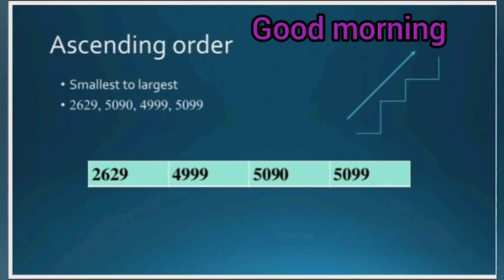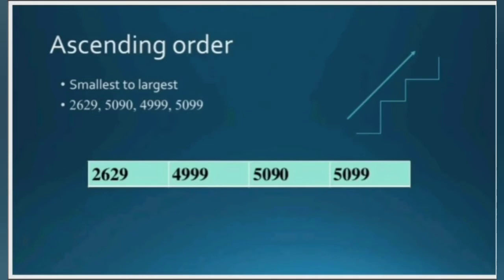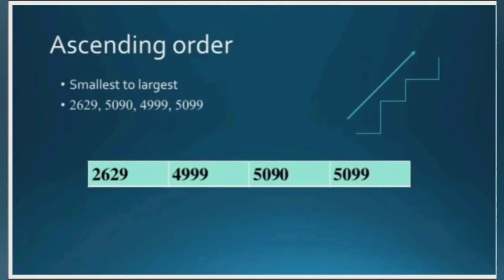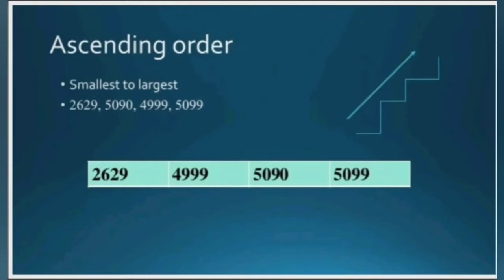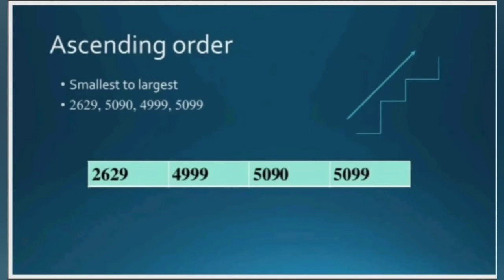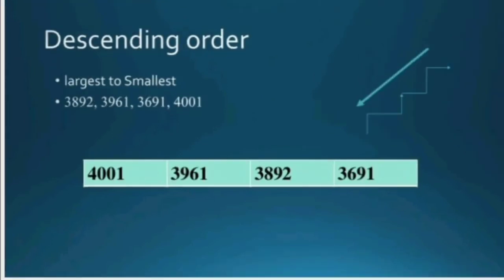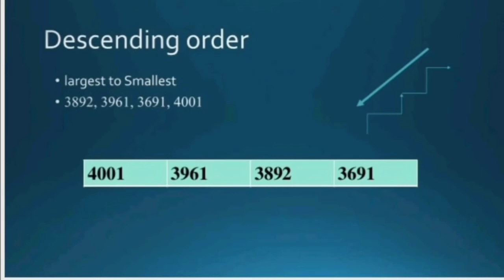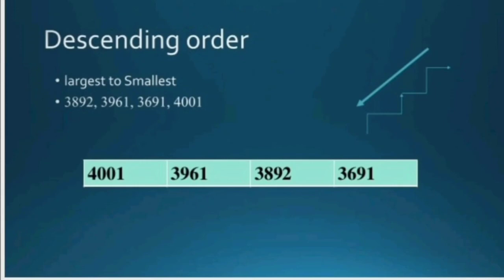Maths Unit 2